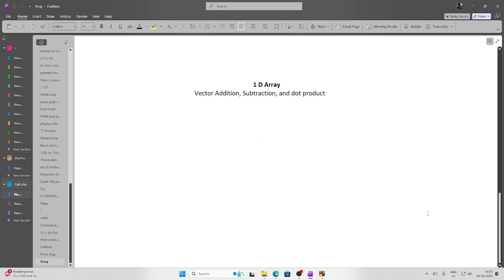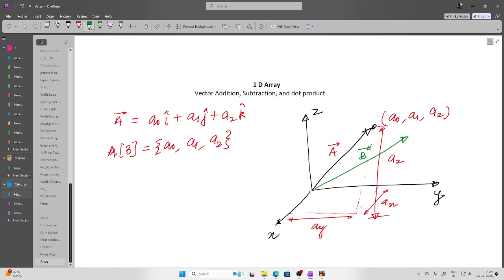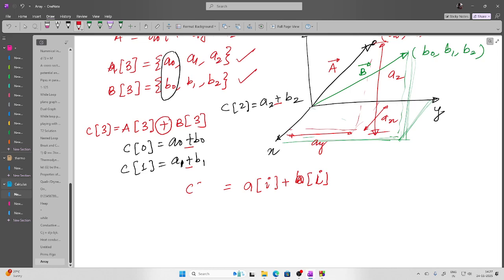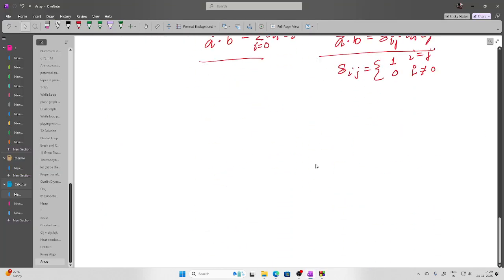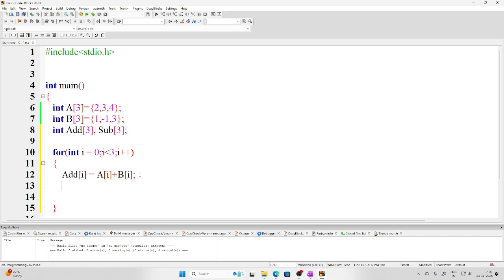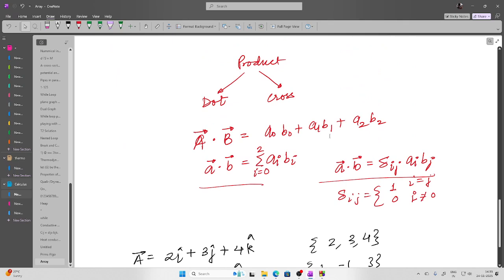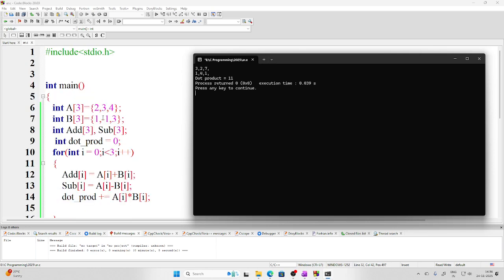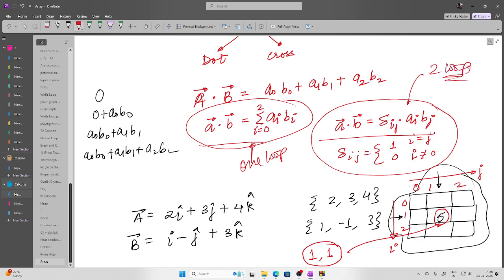Arrays in C (Part-2)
In this video I have explained that how to evaluate the addition, subtraction, and dot product of two vectors using 1 D array.